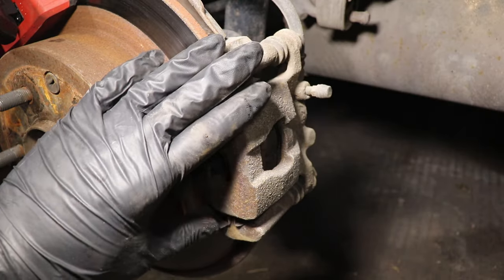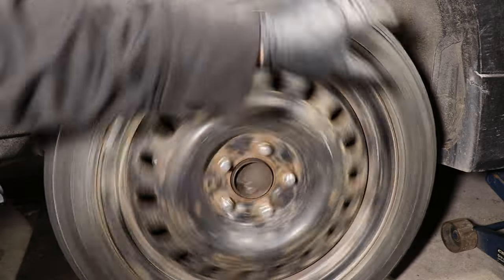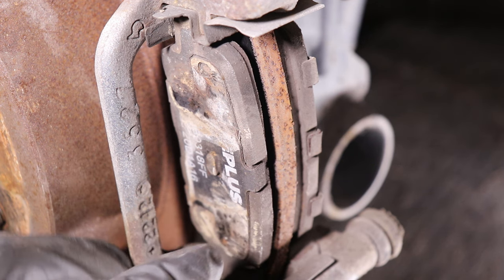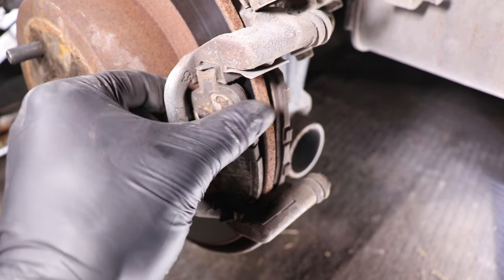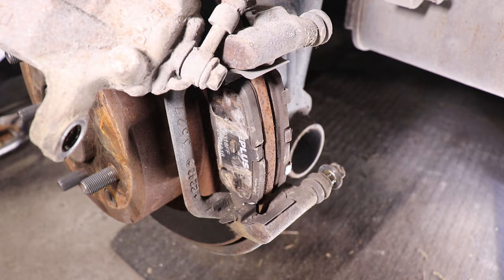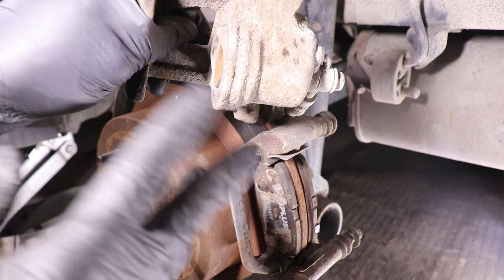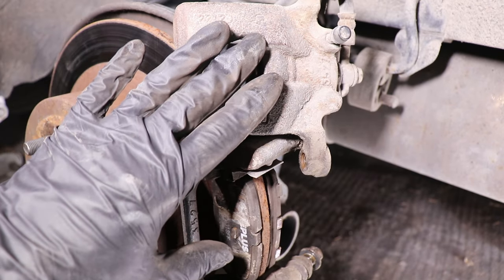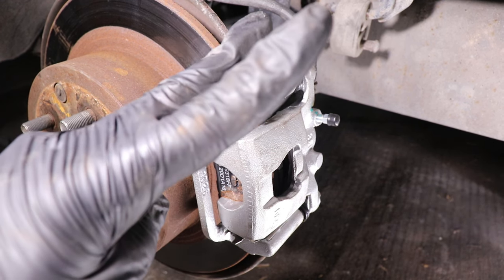How To Diagnose A Bad Caliper